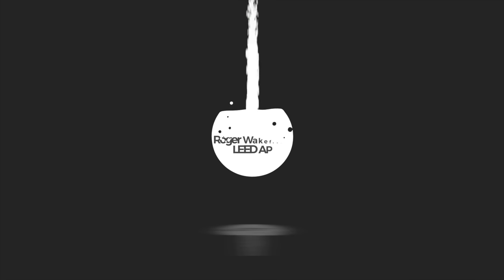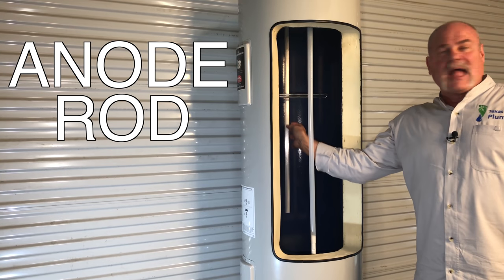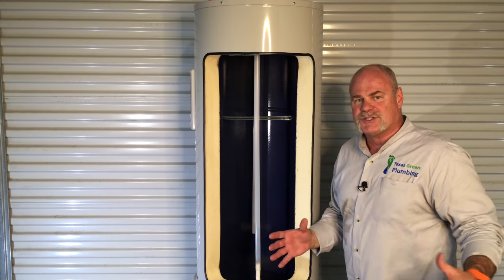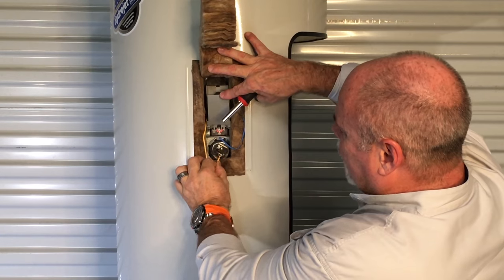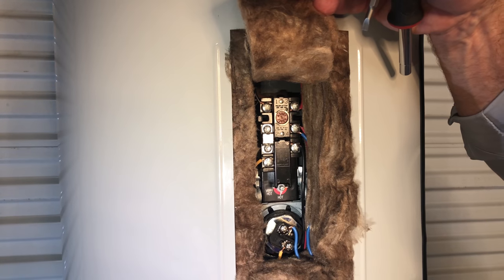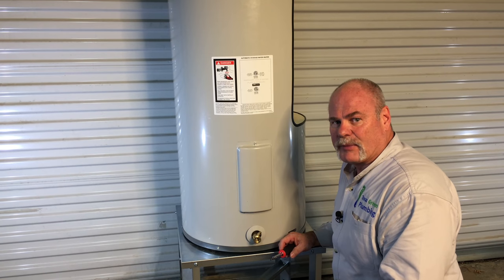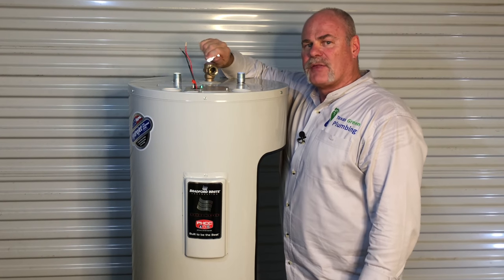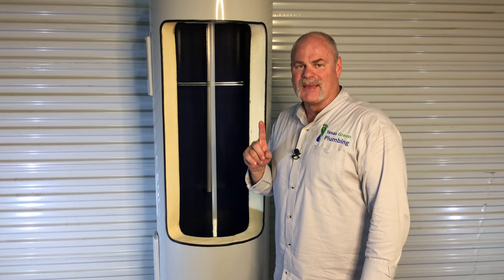What's Inside An Electric Water Heater? - Plumbing Basics - The Expert Plumber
What's Inside An Electric Water Heater? - Plumbing Basics - The Expert Plumber - Water Heaters 101

Have you considered switching from a gas water heater to an electric water heater? Are you worried about how the difference between electric water heaters and gas water heaters might affect your house?

Today we're taking a look inside of an electric water heater to show you what's inside and how electric water heaters work. These electric water heaters are designed very well have a few parts (some simple, some intricate) that make them work the way they do.

We'll cover some of the highlights of this specific model as well of some of the key features that make electric water heaters so unique.